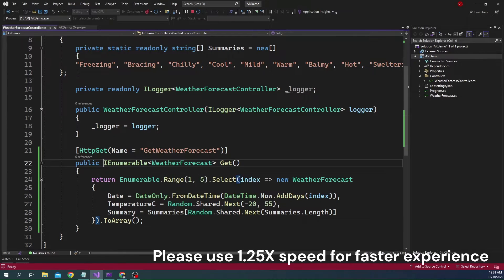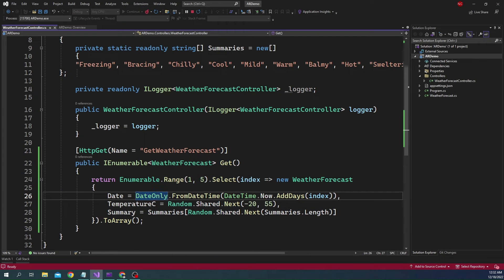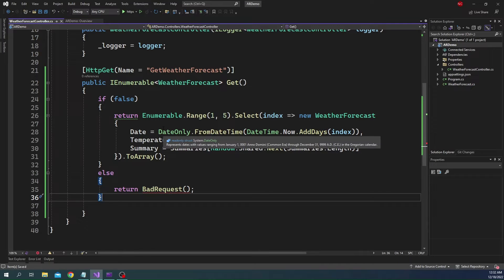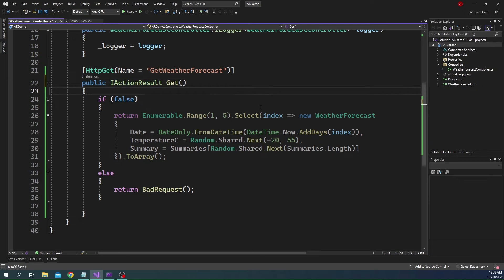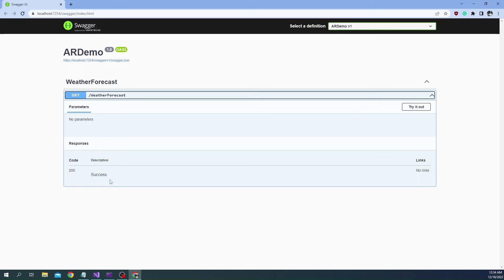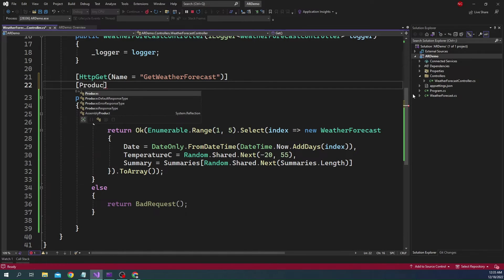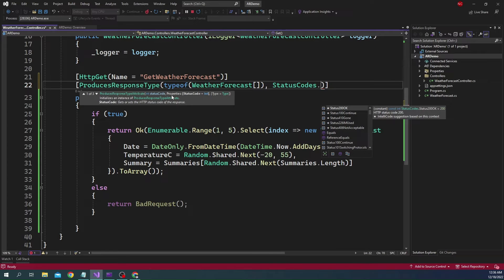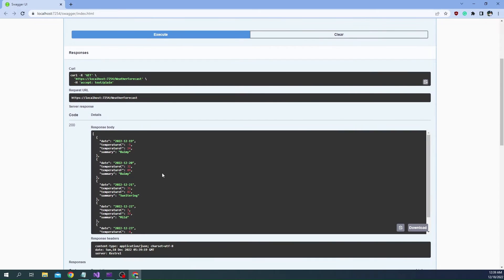How to use ActionResult and IActionResult for ASP.NET Web API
When multiple return types are possible, that is when we use an IActionResult or ActionResult return type.

00:00 - Introduction
00:50 - Use case for the need for IActionResult
01:50 - When to use IActionResult or ActionResult
02:10 - Usage of IActionResult
03:40 - How to make swagger documentation to show schema
05:26 - Usage of ActionResult
06:35 - Different type of action result for IActionResult
07:20 - Usage of Created action result
09:12 - Conclusion